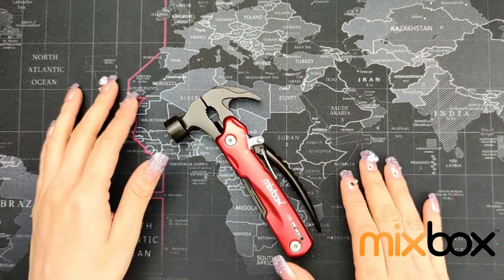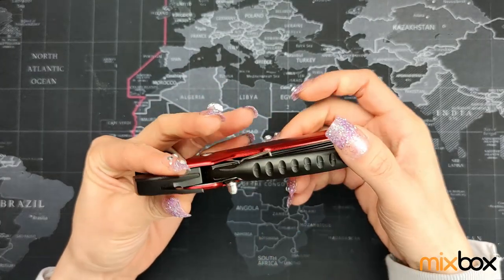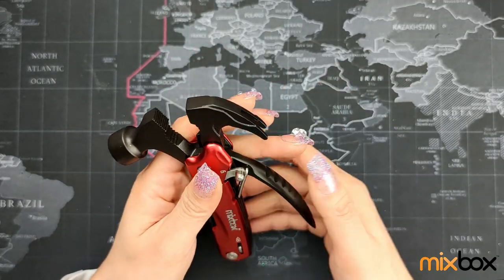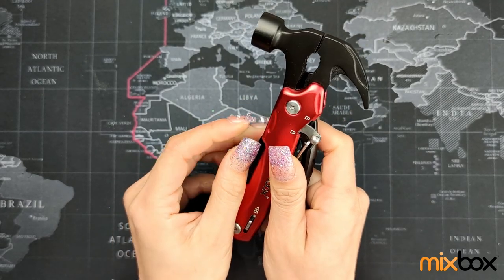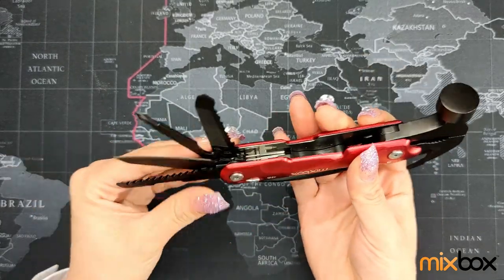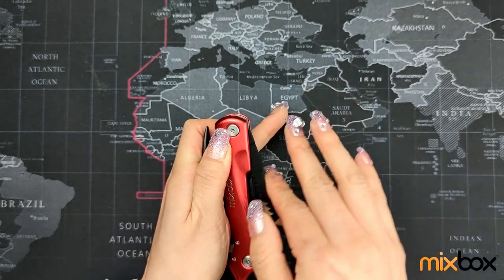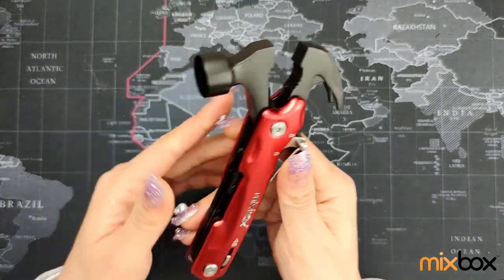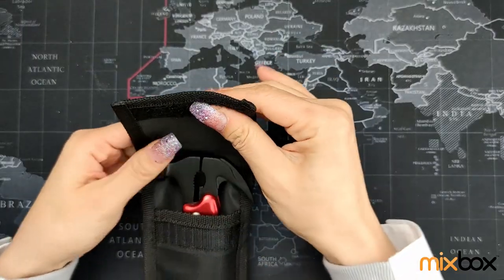MIX BOX Multi Function Pocket Folding Hammer Outdoor Tool Review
Compact Toolkit: Contains 14 different tools including Hammer, Pliers, Knife Blade, Saw, Assorted Hex Wrenches, Phillips screwdriver, Bottle Opener, File, Fish Descaler and more with a Safety Lock.
Easy to Carry: Comes with a solid nylon pouch, holding the item tight in position, guarantee a safe carrying and convenient to takeout for use.